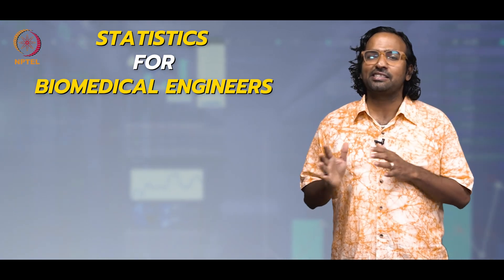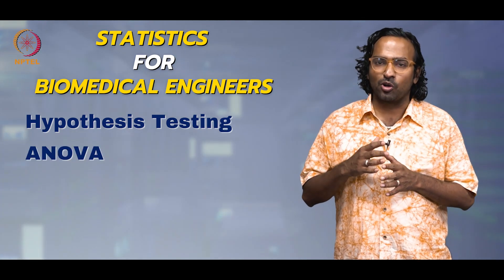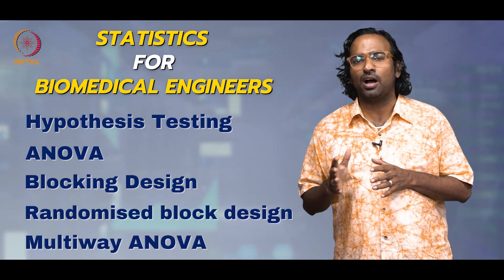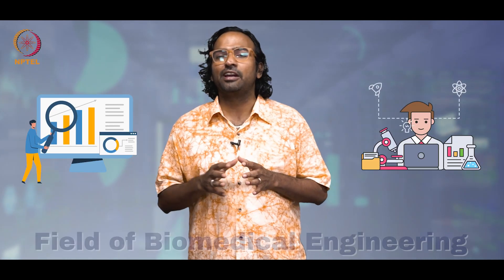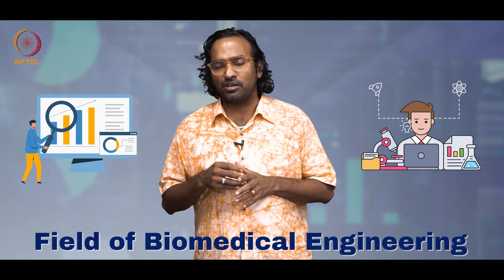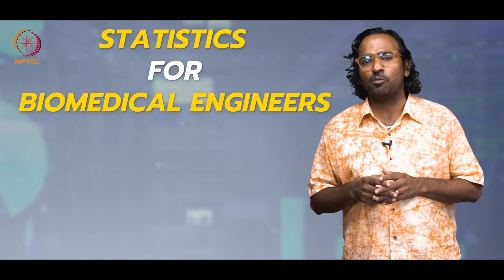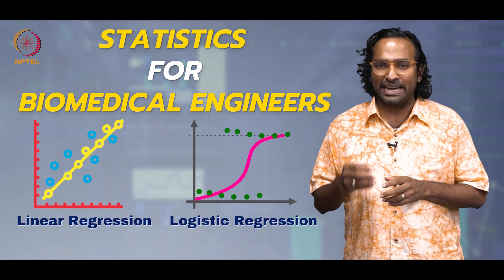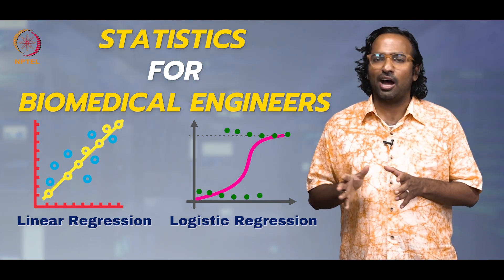Statistics for Biomedical Engineers | Course Introduction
ABOUT THE COURSE:
Biostatistics is a discipline that develops and applies methodology for quantitative studies in public health and biomedical research. The methodology learnt using this course will help students to design & analysis of health surveys, clinical trials, prevention trials, intervention studies, longitudinal studies, and laboratory studies. The objective of this course is to provide a comprehensive knowledge on these aspects to the Senior Undergraduate, M.Tech, MS and Ph.D. students, primarily to enhance their analysis and employability skills. The course will provide an introduction of Biostatistics, data representation and analysis. Also will provide Brief insight into probability theory and statistical inference methods. Students will learn various experimental design strategies and statistical methods that can be used to conduct research studies pertaining to health services.

INSTRUCTOR:
Dr. Babji Srinivasan, Faculty, Department of Applied Mechanics and Biomedical Engineering at IIT Madras.